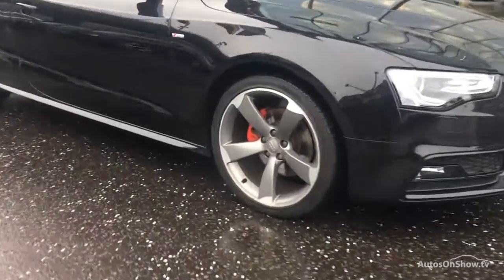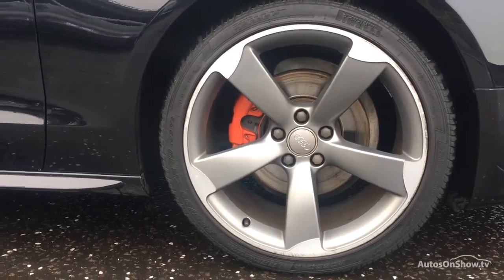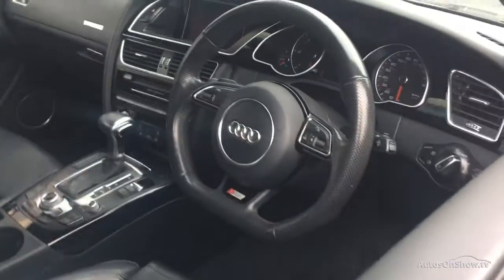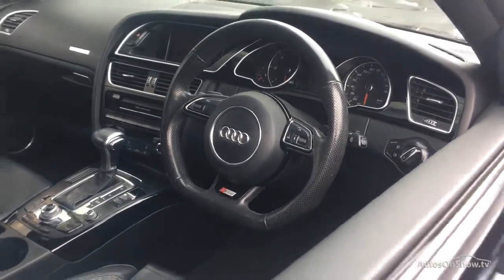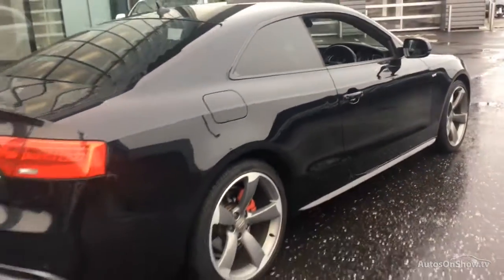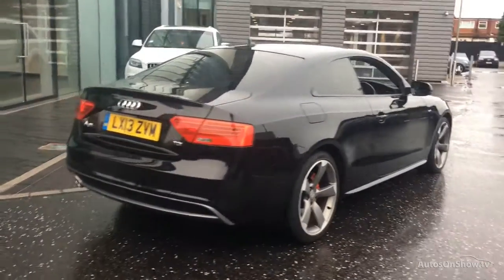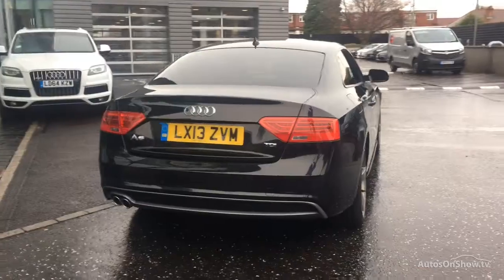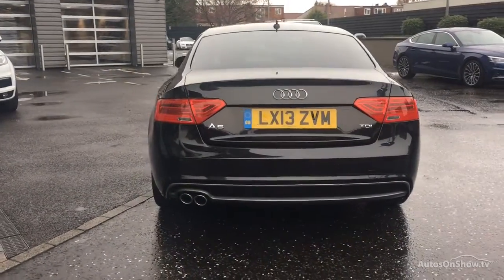LX13ZVM AUDI A5 TDI S LINE BLACK EDITION BLACK 2013, West London Audi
2013 AUDI A5 TDI S LINE BLACK EDITION COUPE DIESEL, in BLACK